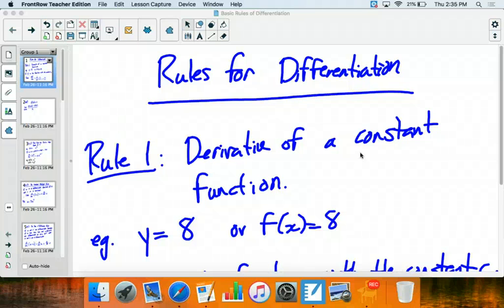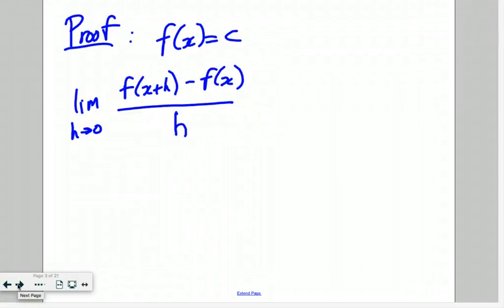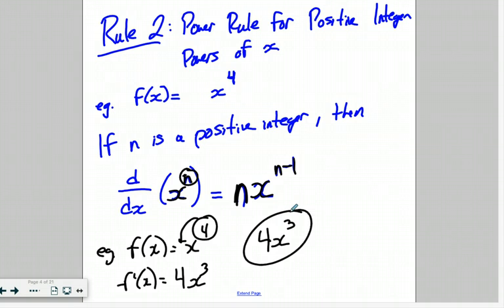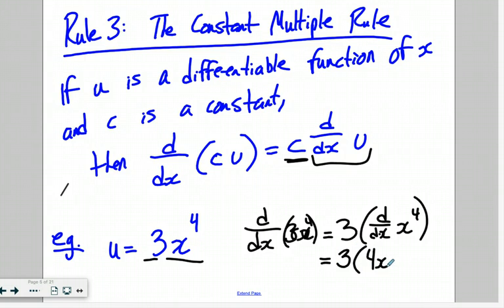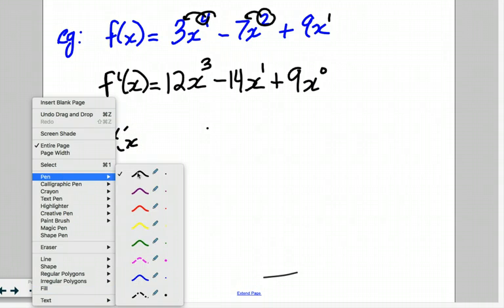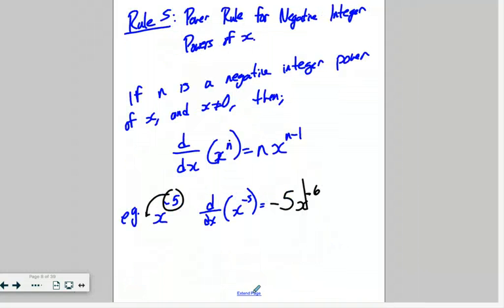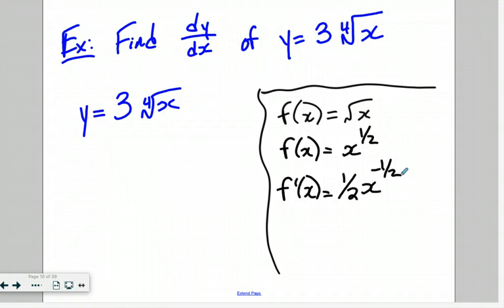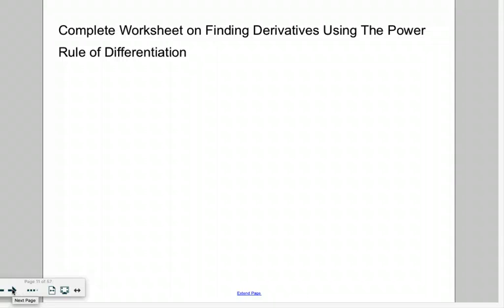Power Rule of Differentiation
A quick overview of how to take the derivative of a polynomial function when the exponents are either positive integers, negative integers, or fractions.